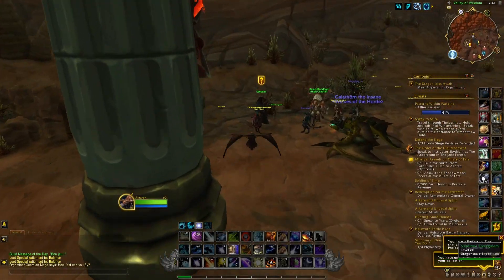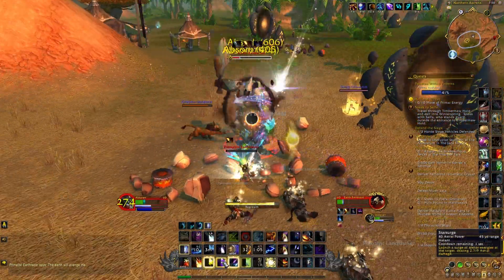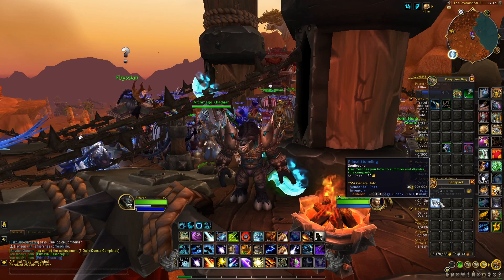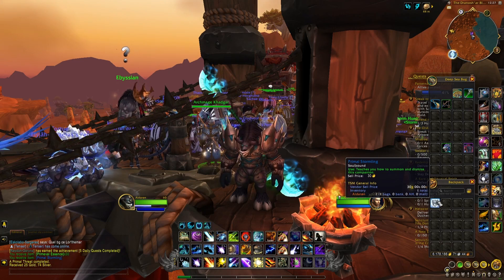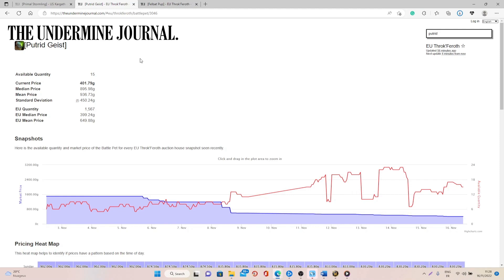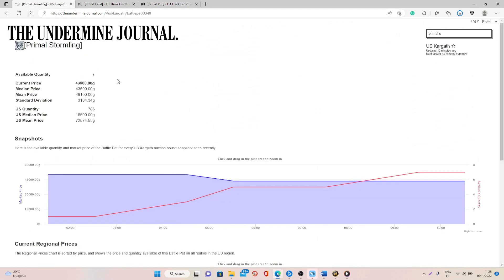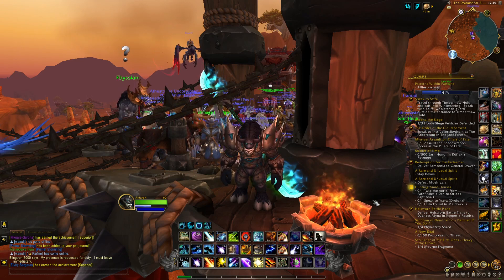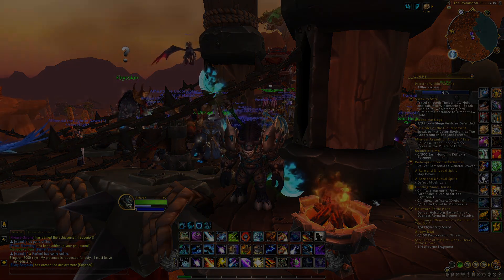How to get NEW PRE-PATCH Pet? Is it worth Farming? WoW Dragonflight GoldMaking | Primal Stormling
Hi everyone! In today's video, I will explain how you can easily get the new limited pre-patch pet, and explain whether it's worth farming it or not to make some gold.

Summary:
00:00 - Intro
00:25 - How to get it?
01:33 - Worth farming?
03:50 - How to cage it?
04:16 - Conclusions